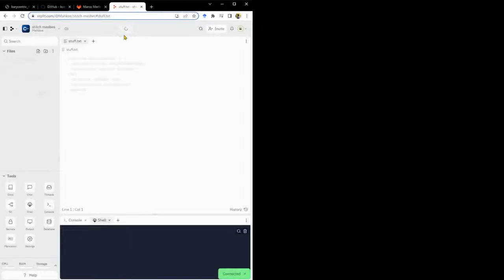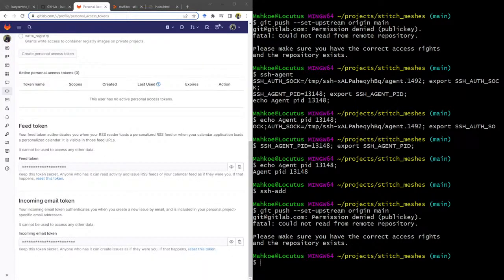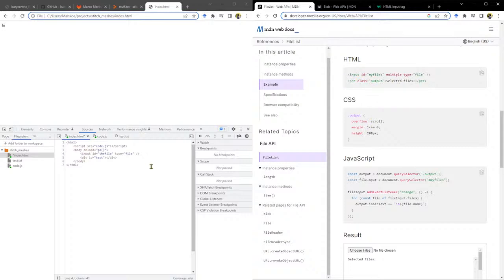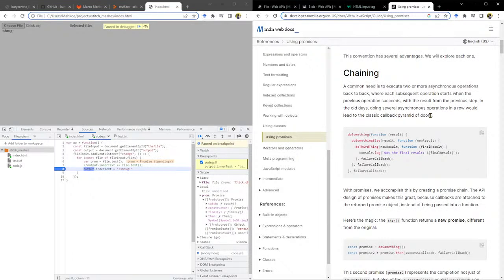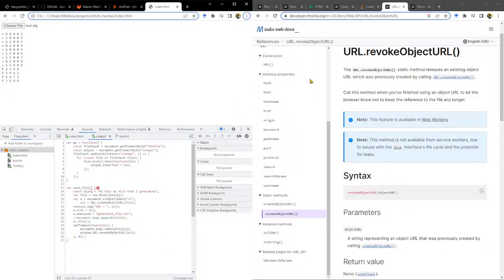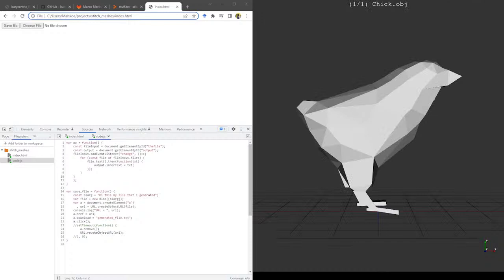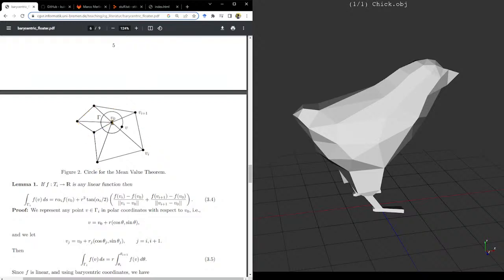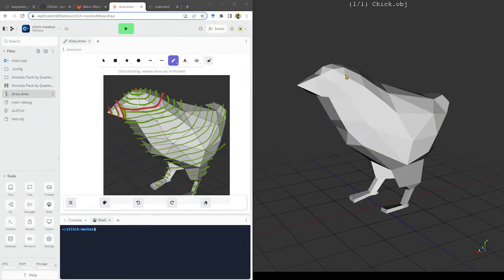Stitch Meshes 002